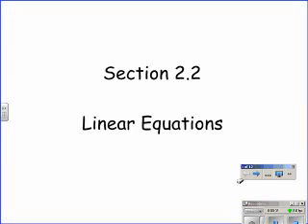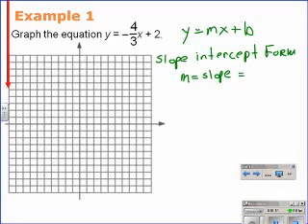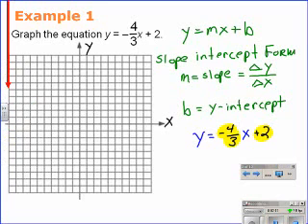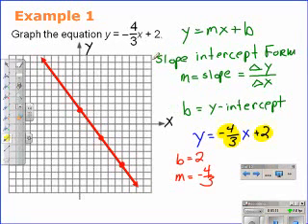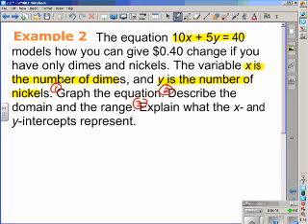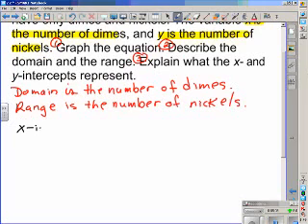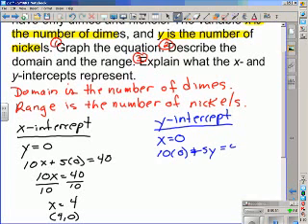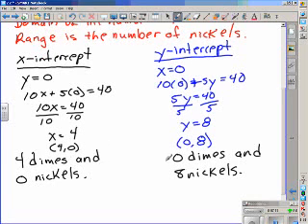Linear Equations: Using Standard Form, Slope Intercept Form and Point Slope Form Section 2.2 part 1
This video examines problems involving different forms of linear equations. Given information such as points or a point and the slope, you will be able to write different forms of linear equations and create graphs representing the equation. The slope formula is also discussed.